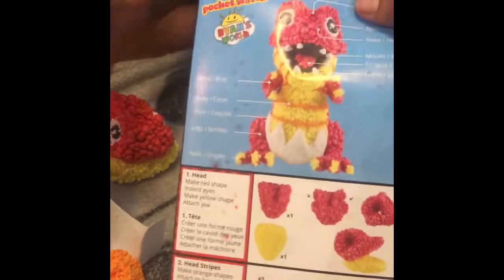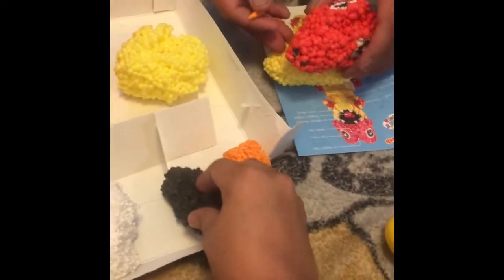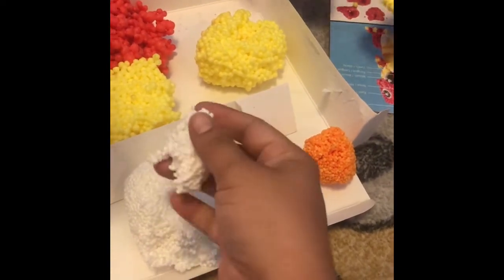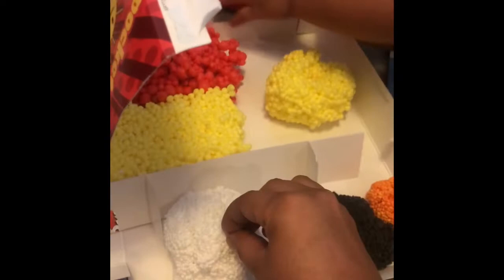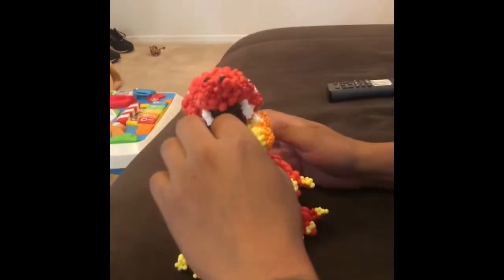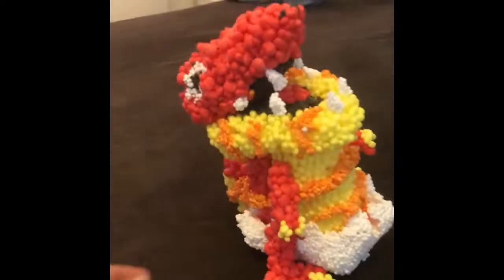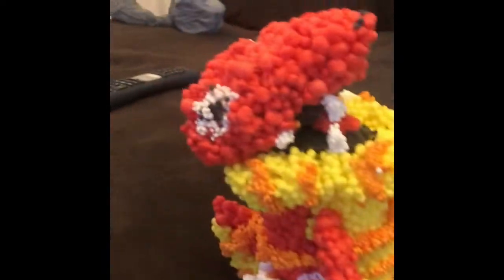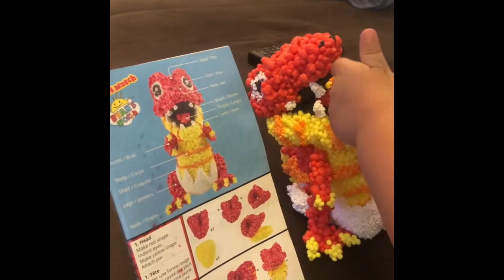Ryan Toys Review Molecules